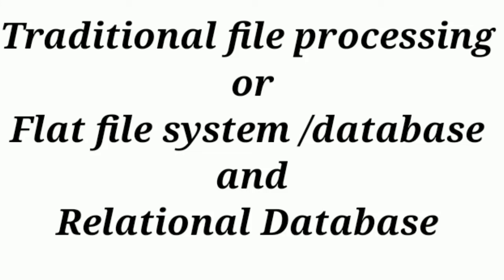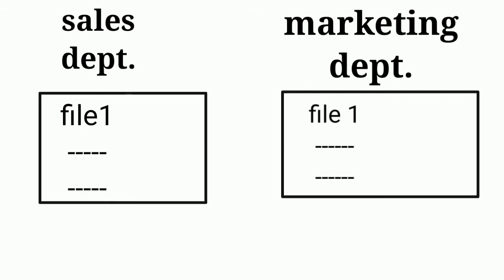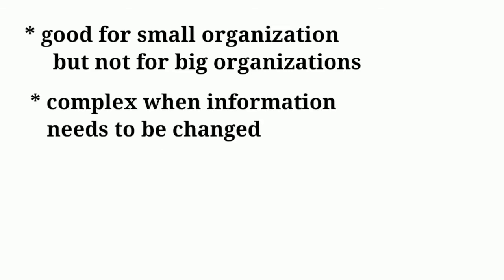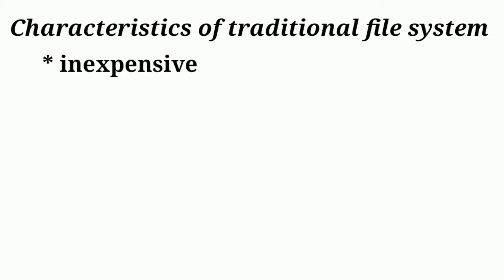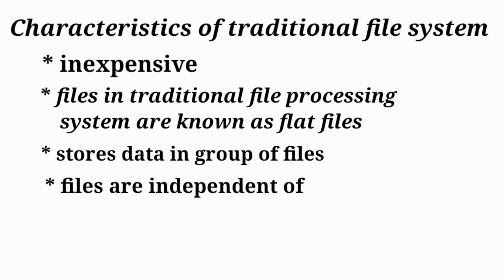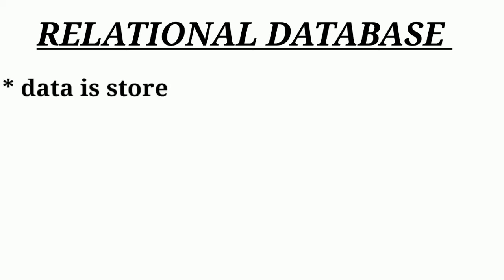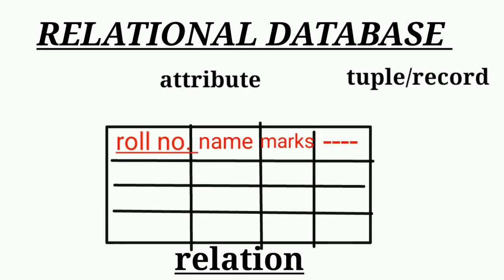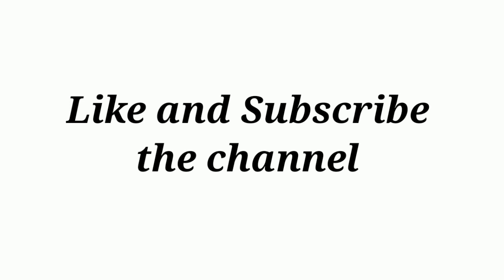Traditional file processing system or Flat File Database and relational database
traditional file system in DBMS, flat file system in DBMS, relational database